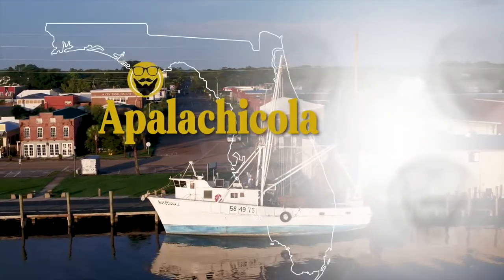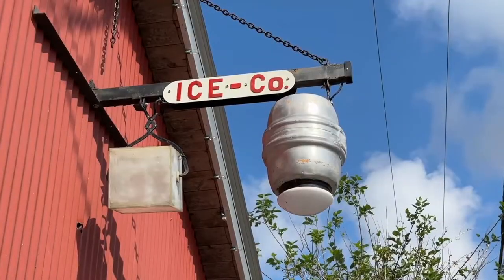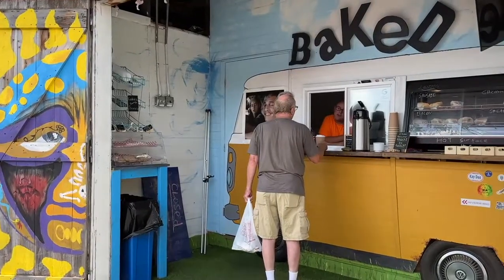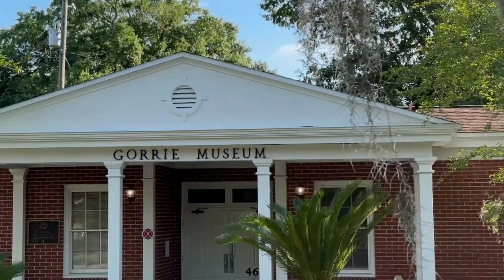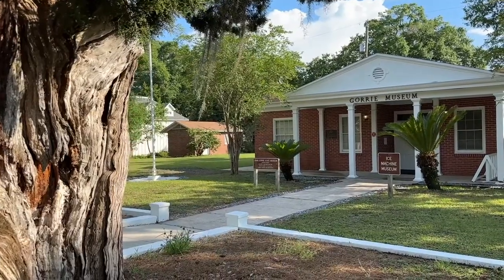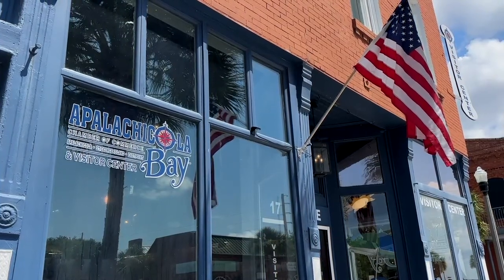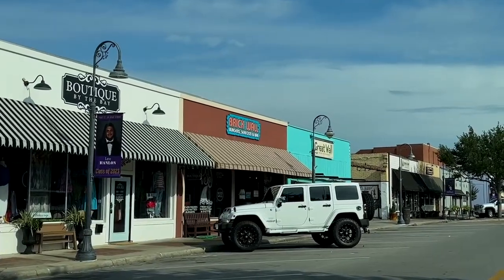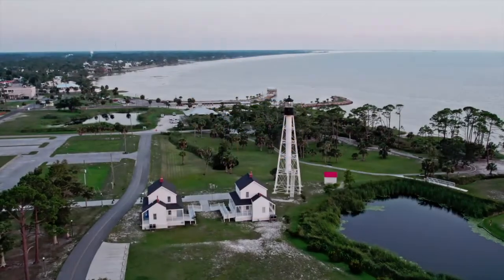10 Best Things to See & Do in Apalachicola, Florida | 2023 Travel Guide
Situated on the northwest Gulf Coast in Franklin County is one of Florida’s most historic port cities. Taking its name from a tribe of Native Americans who once called this place home, Apalachicola is said to mean “land of friendly people.” It was established in 1831, quickly becoming a bustling port town for shipping cotton. By the end of the century, it was an important center for seafood processing and the oyster industry. Today, Apalachicola is a popular destination for travelers who come to enjoy the town’s historic architecture, unique culture, and beautiful natural scenery. This is a place I fell in love with my first trip here more than a decade ago. And you will too once you experience it. On this episode, I’m showing you the 10 best things to see and do in Apalachicola.

🌐 GALLIVANTER WEBSITE/BLOG.

📬 MAIL.

📱 SOCIAL.